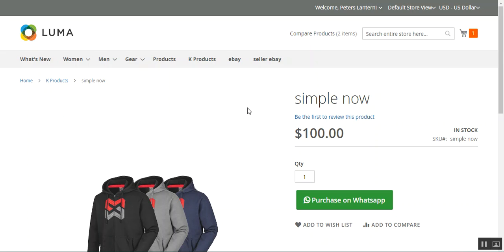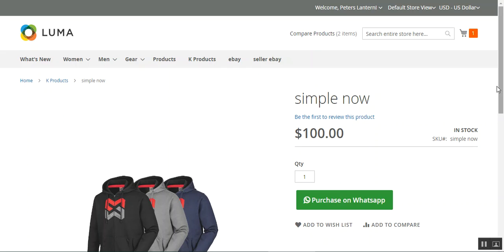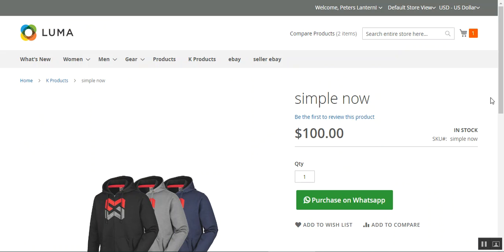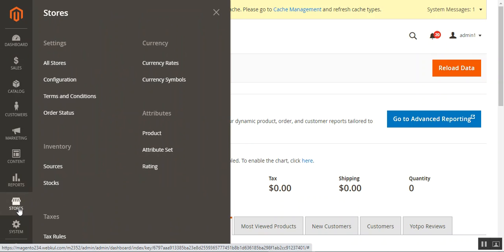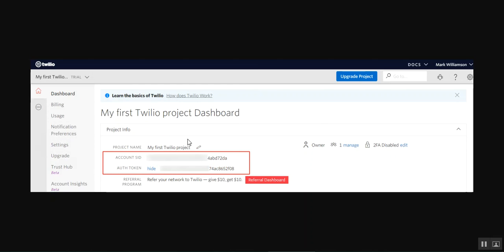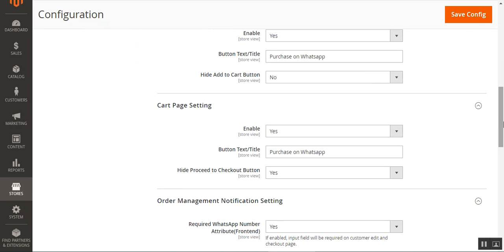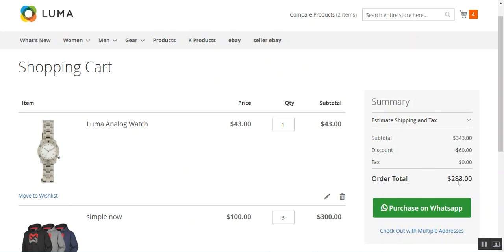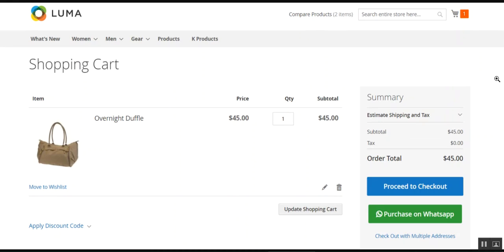Magento 2 WhatsApp Shopping Bot & Order Notifications - Working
This plugin makes it easier for the customers to purchase products directly using their WhatsApp account. Moreover, the store owner can send custom notifications to the buyers when an order undergoes any event either placed, shipped, or canceled. Notifications are the most relevant and simple feature to keep your users engaged let it be for any order event, transaction, or invoice.

2. Raise a Ticket via our HelpDesk system